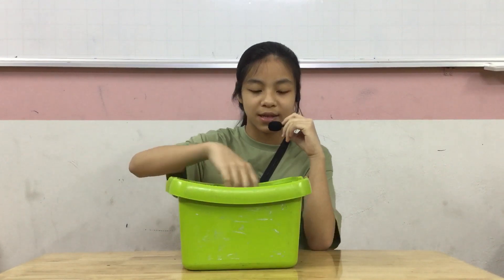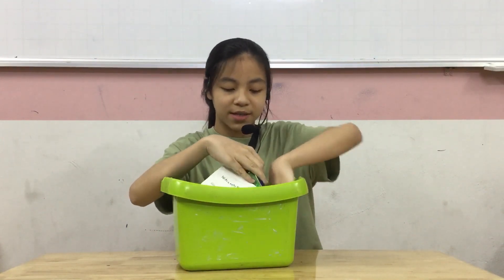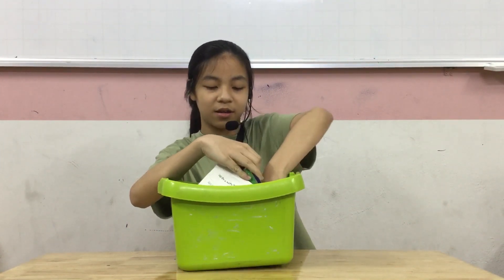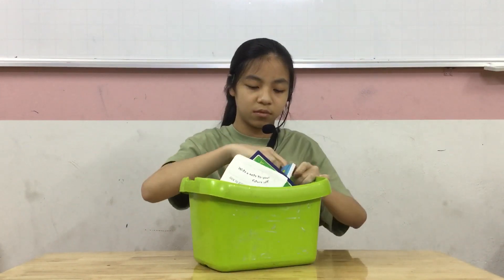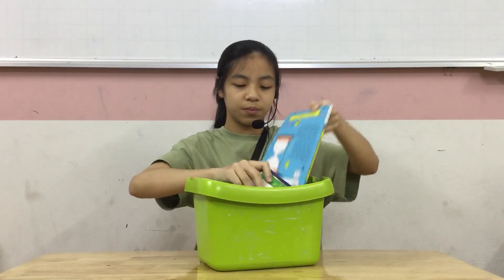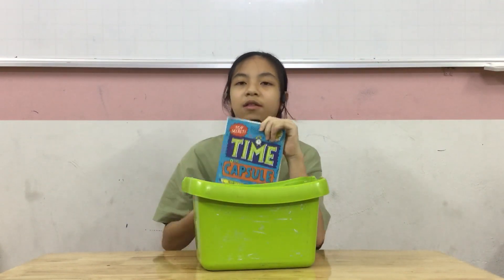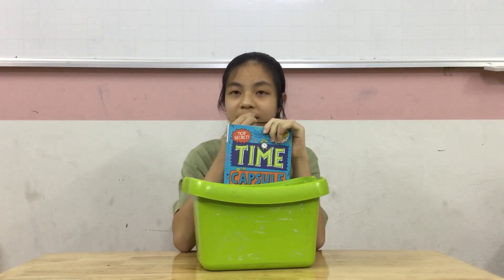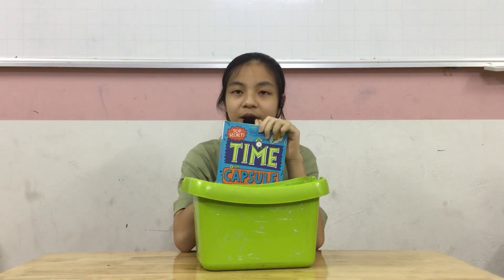CEC VQ2 | D4H | PROJECT UNIT 3&4 | THẢO CHI